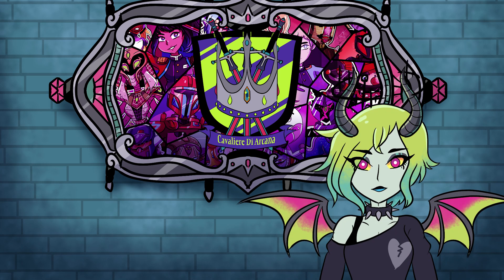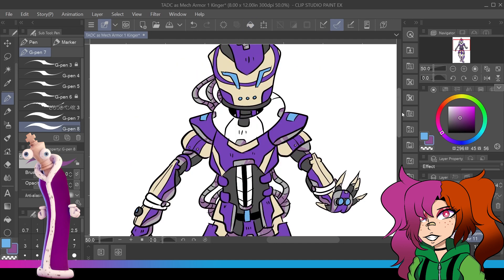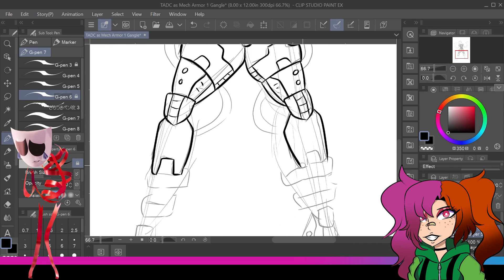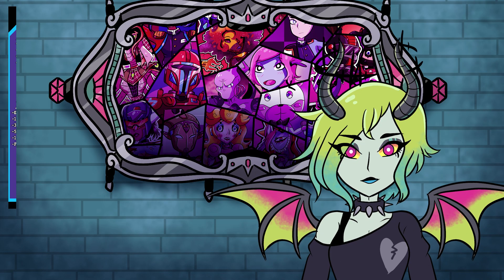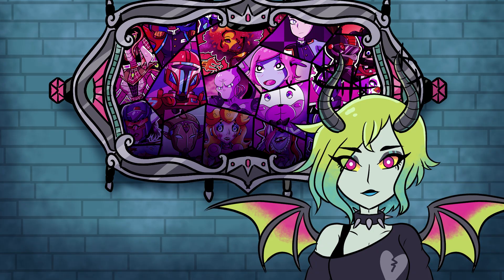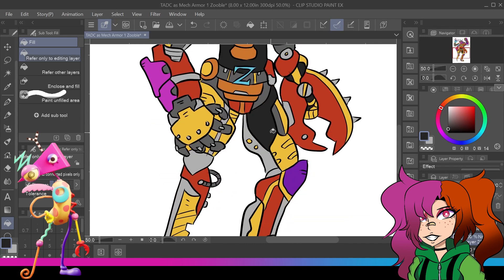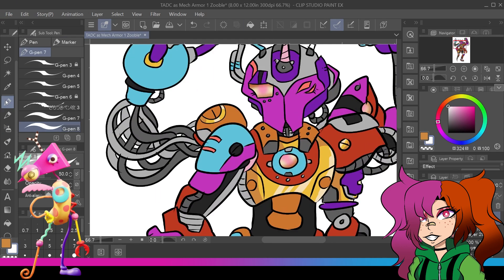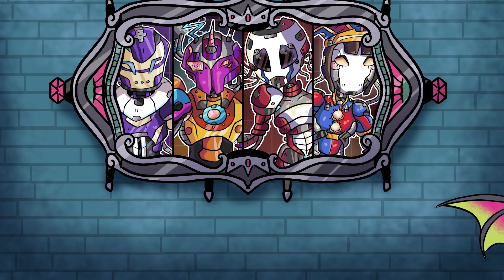Drawing The Amazing Digital Circus as Mech Armor (Lore and Speedpaint)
Since we got a new episode of The Amazing Digital Circus decided to go back to Whitney Parker's shop and turn Kinger, Gangle, Pomni, and Zooble into some Mech Armors